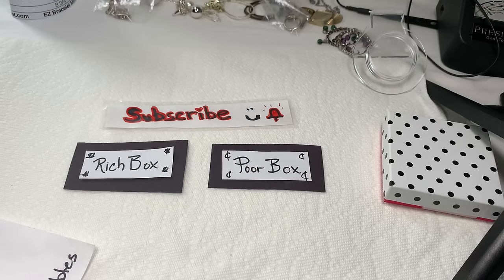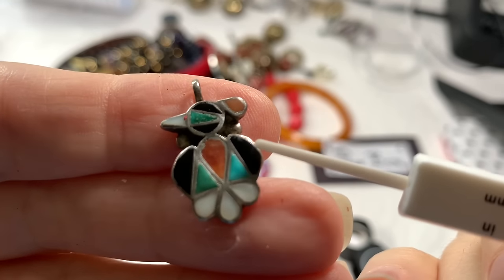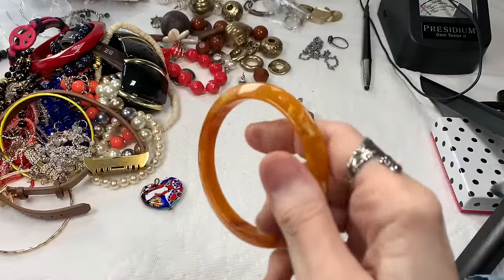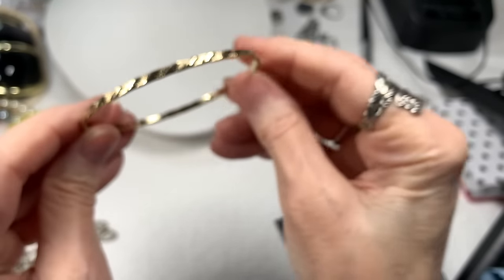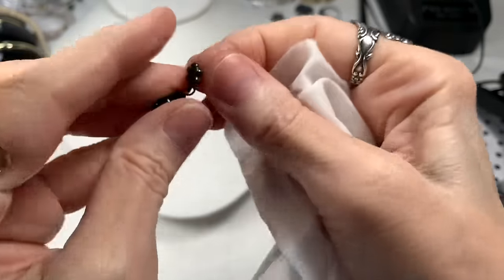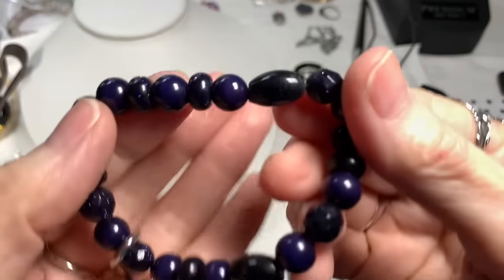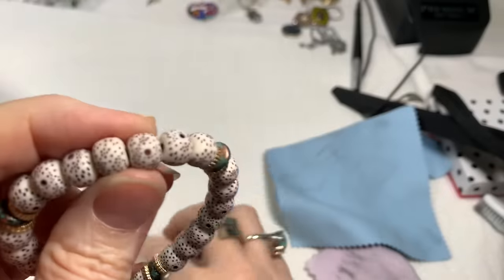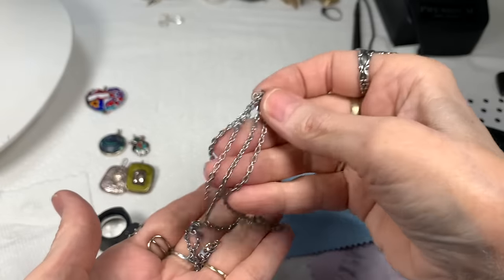Rich Box Poor Box 🎁Jewelry Unboxing Finale! & Sale! Ep7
Hi there!
I am so happy you are here for episode 7 of “Rich Box, Poor Box” Series, comparing a very Expensive Box of SGW Jewelry to a very Inexpensive box of SGW Jewelry.  Is it worth it?
Vote Who Wins each round!  Come and find out.

In this episode I finished Poor Box.
Don’t miss RICH Box’s Grand Finale in the NEXT Video, Ep8.
I’m hoping for good things at the bottom of the box!  😁

If you have learned from my videos and would like to show your appreciation, there Is a donation button just under the video title called "Thanks".
Every donation is greatly appreciated and goes into improving my channel.

*** You must Include...
1. Video name & Ep#
2. Time stamps
3. Brief descriptions
4. Prices

- Presidium Gem Tester II Replacement Pen
- Famous "Buster" Jewelry Necklace Display, lay down flat
- Large Lightbox for Jewelry photos and video recording
- 32x32 Light Box for Jewelry photos and video recording
- Jewelers Loupe, Large Round Blue with 40x optical
- Button Replacement Batteries for Loupes
- UV Flashlight for testing Amber, etc.
- Great iPhone Holder for recording videos
- Clip On Lapel Microphone for recording videos
- Studio Monitor Headphones
- USB Microphone for YouTubers
- Airpods Pro with case

- Stackable Storage Containers with Lids, 6 quart
- Stackable Storage Containers with Lids, 5 quart

- Large Testing Stone for acid testing